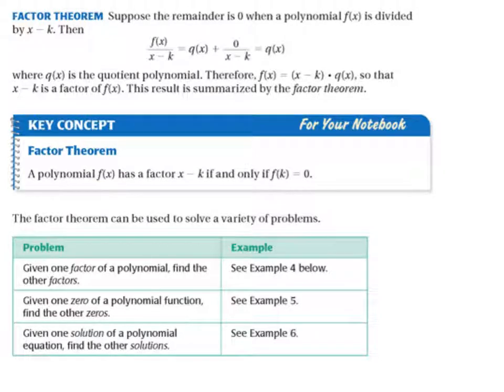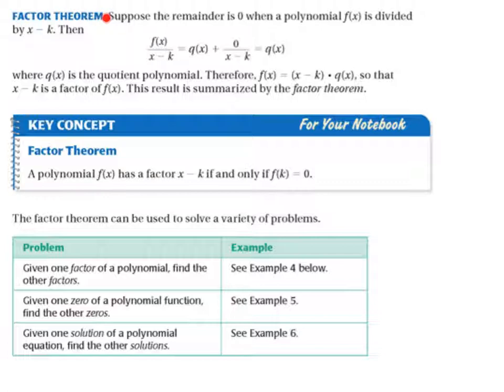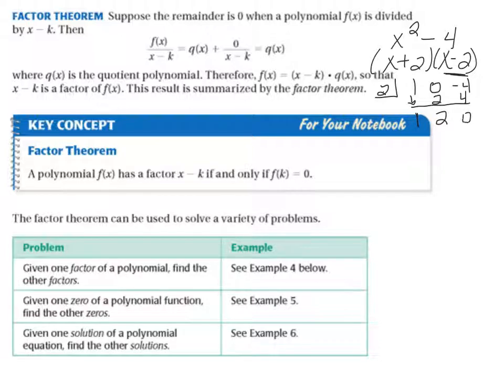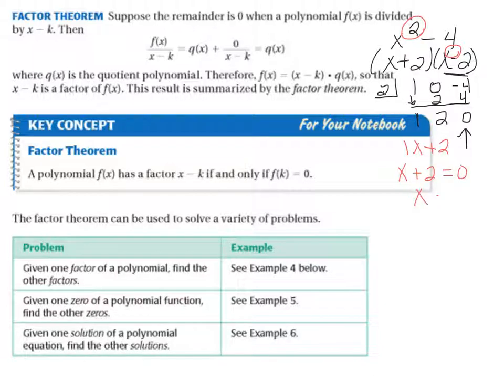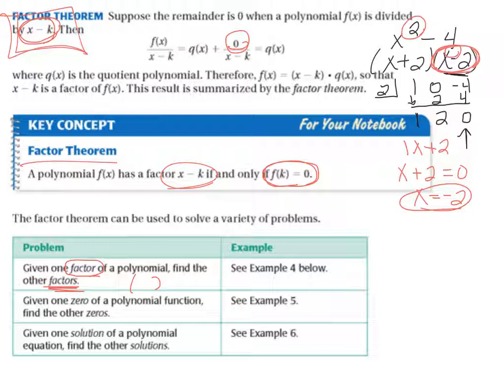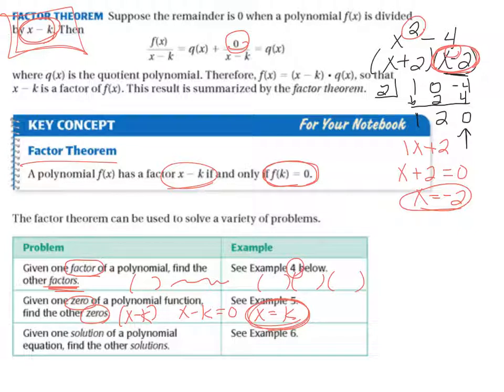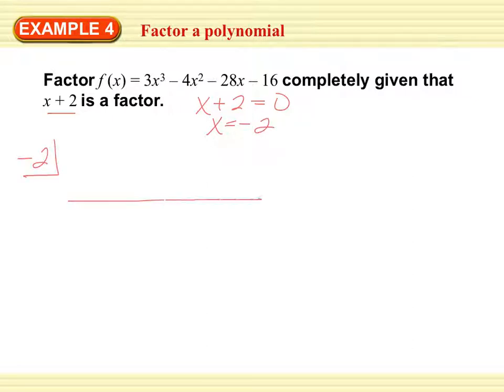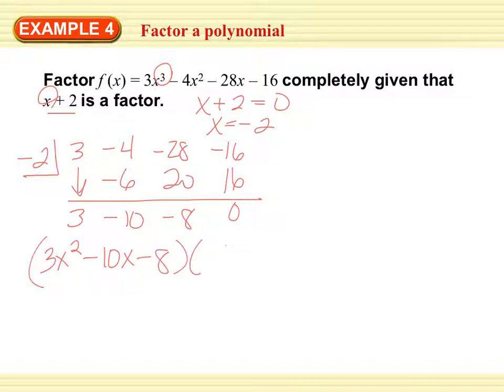2.5 apply the remainder and factor theorems part 2